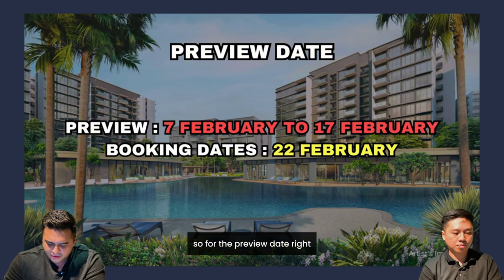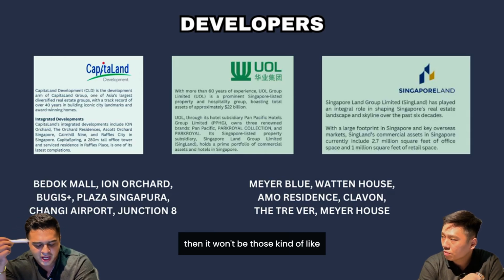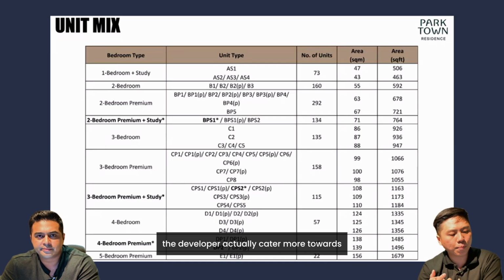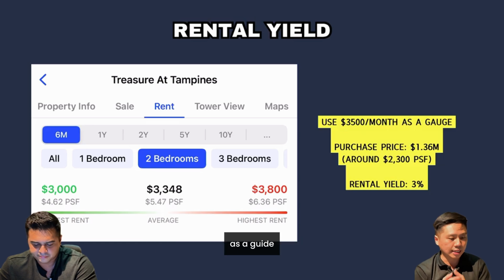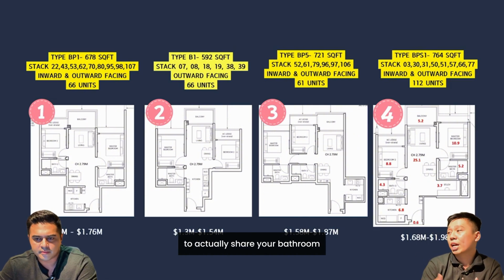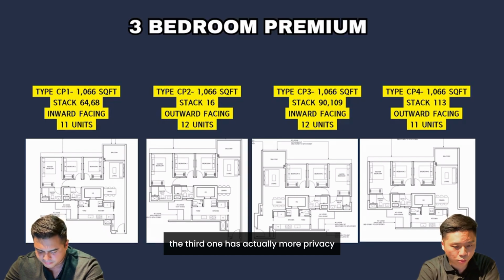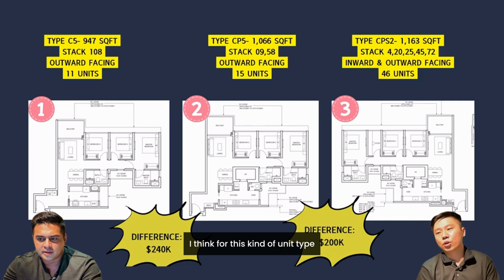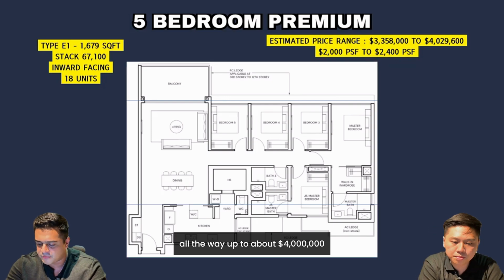Parktown Residences - Is This the Best New Launch in Tampines?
Welcome back! In this video, Daryl and Han Min break down everything you need to know about Parktown Residences, an exciting new condominium launch in Tampines North. If you’re considering this development, don’t miss our deep dive into:

📋 Which Layouts to Avoid? – Key insights into unit layouts and potential deal-breakers.
💰 Floorplan Price List – A breakdown of the pricing structure for different unit types.
🏢 Condo Review 2025 – Our honest review of the pros and cons of Parktown Residences.

Key Highlights of Parktown Residences
✨ Prime Location: Situated in Tampines North, surrounded by top schools, malls, and business hubs.
✨ Seamless Connectivity: Direct access to Tampines North MRT (Cross Island Line).
✨ Luxury & Smart Living: High-end fittings and smart home features for modern convenience.
✨ Integrated Development: Mixed-use project with retail, F&B, and lifestyle amenities at your doorstep.
✨ Sustainable & Green Design: Eco-friendly architecture with lush landscaping and green spaces.

Project Details
📍 Location: Tampines Avenue 11, Singapore
📅 Expected TOP: 2029
🚗 Parking: Ample lots, including EV charging and accessible parking spaces.

With its strategic location, top-tier facilities, and strong investment potential, Parktown Residences is one of the most anticipated launches of the year. But is it the right choice for you? Let’s find out together!